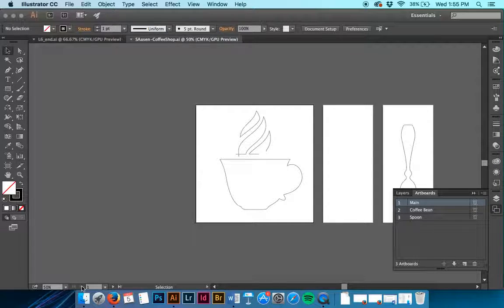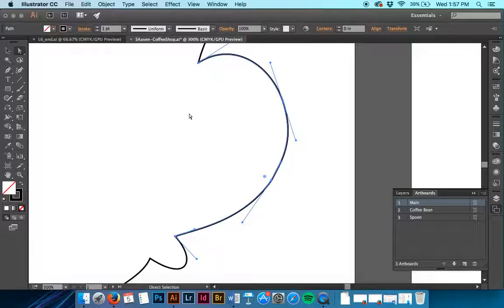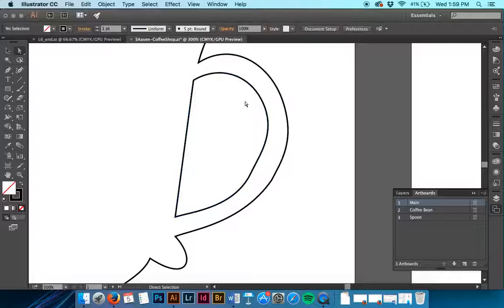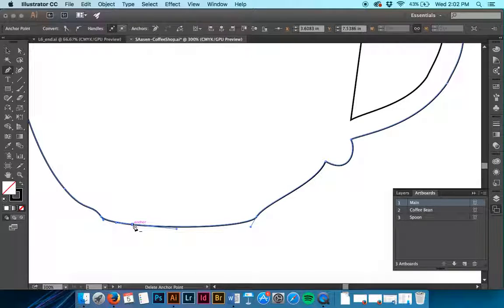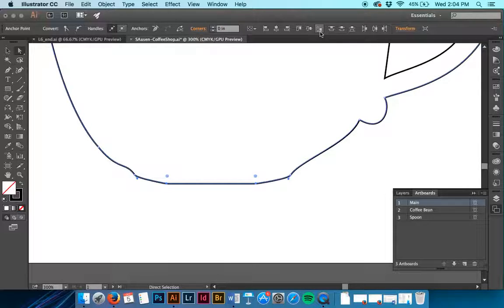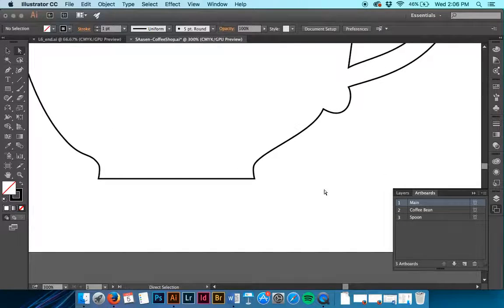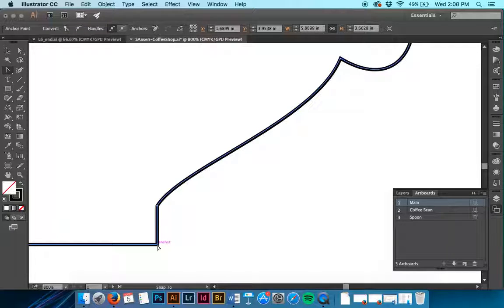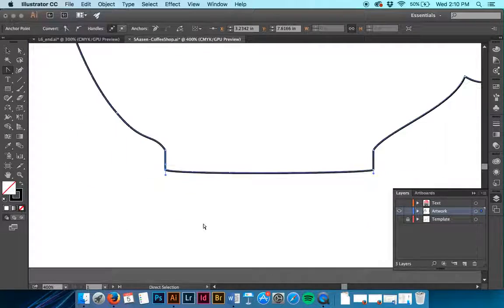2015 - Lesson 6 - Part 3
2015 Classroom in a Book  - Adobe Illustrator
Editing Paths, Adding and Deleting Anchor Points, Smooth and Corner points

Classroom Material